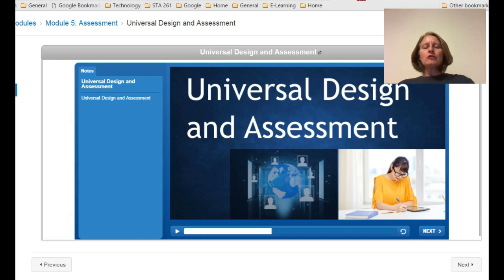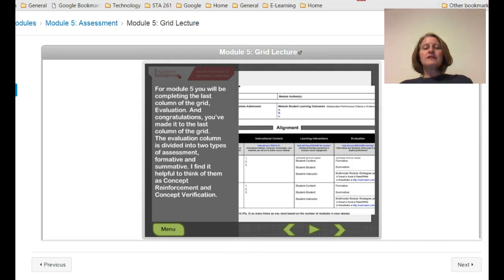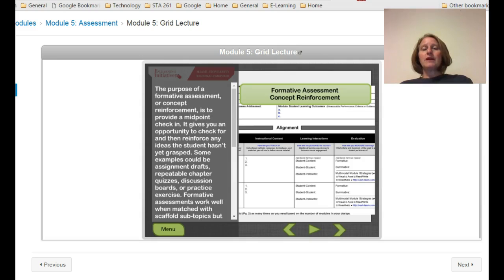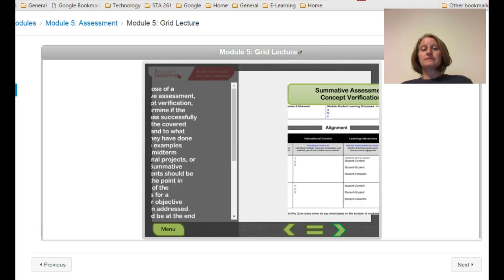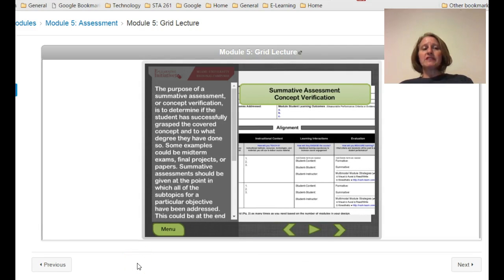E2 Module 5 Assessment Introduction